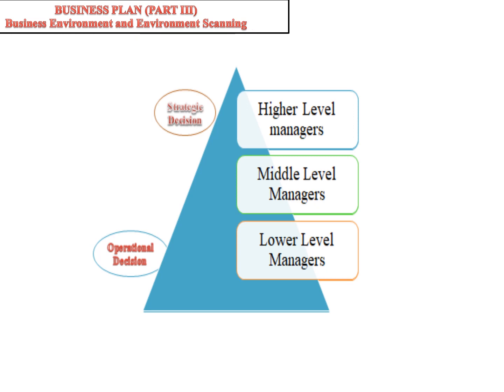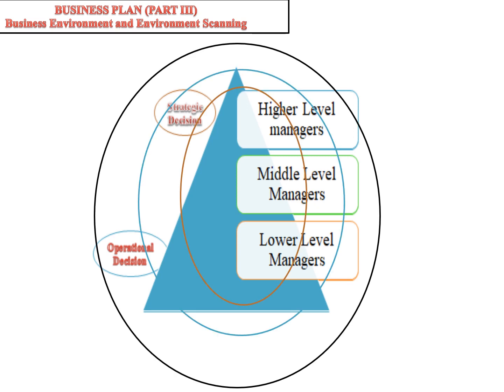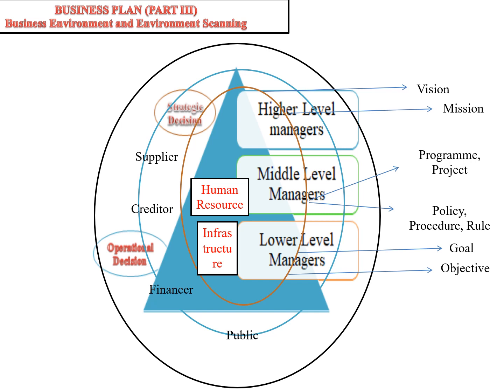BUSINESS PLAN (PART III) Business Environment and Environment Scanning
# Agribusiness Management # Business Environment # Business Environment Scanning # Business Plan